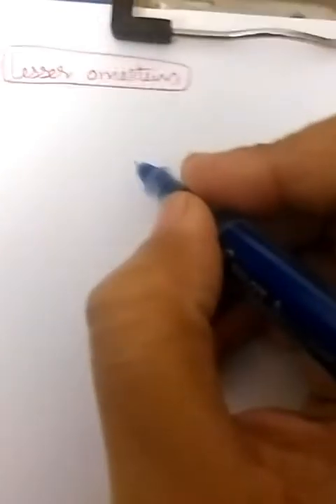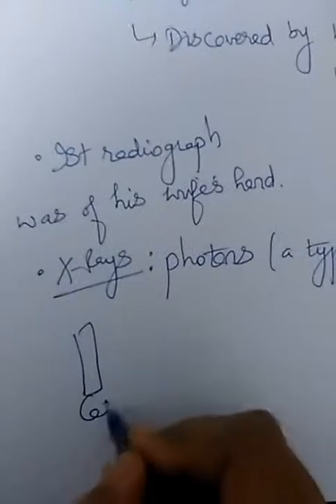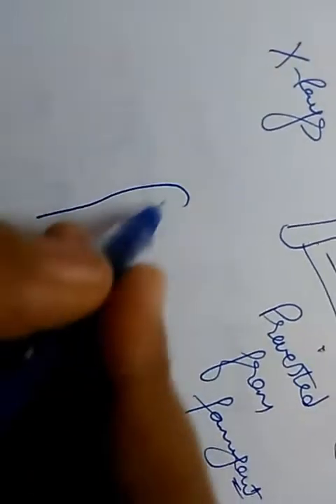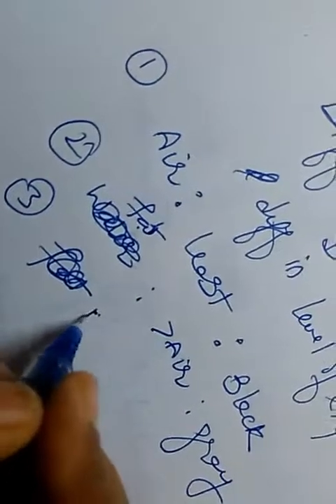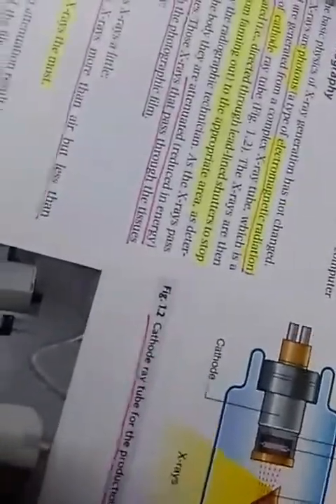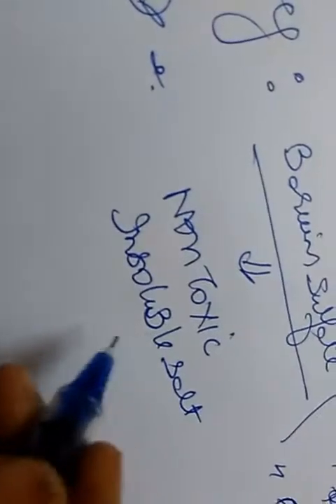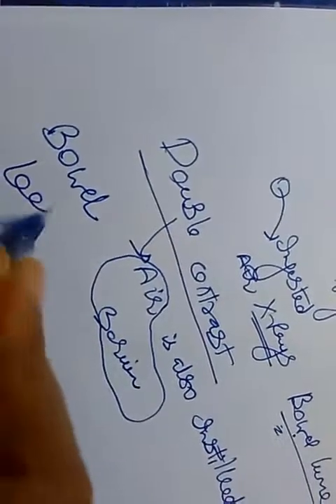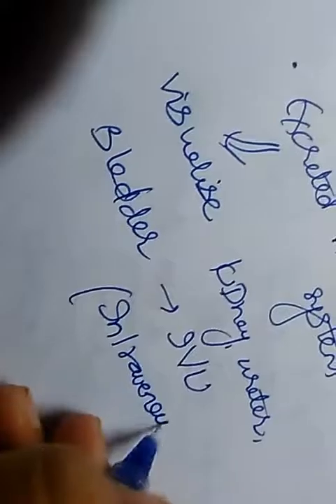Imaging techniques part - 1